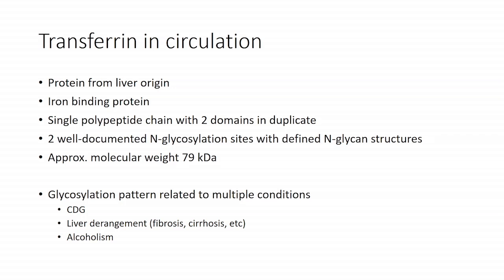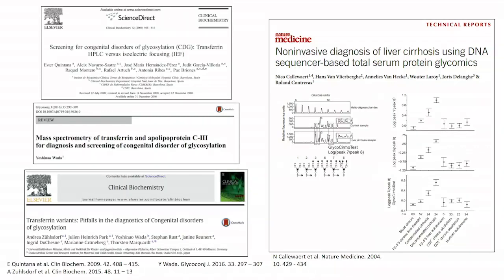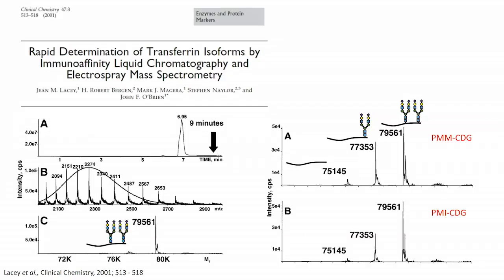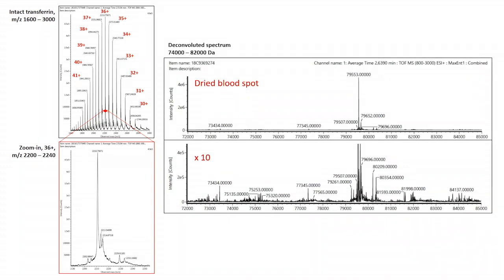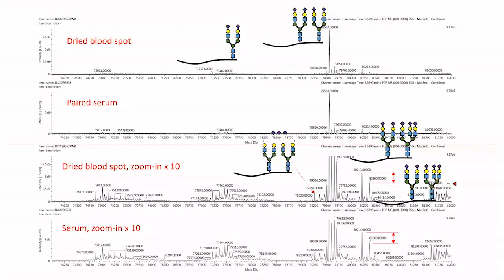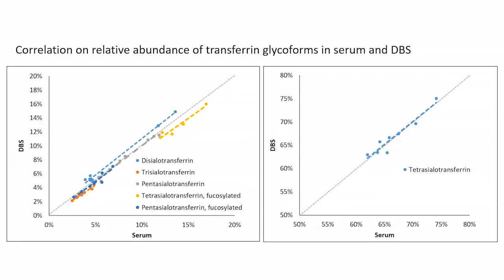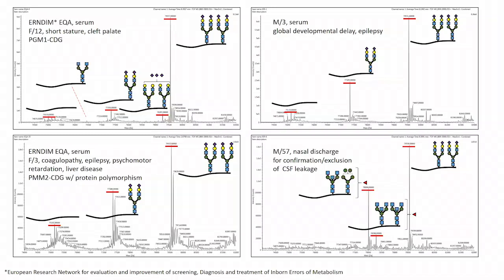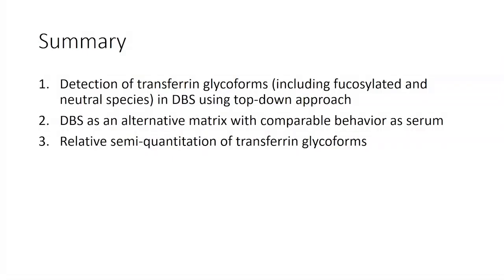S2: Transferrin glycoforms analysis in dry blood spots – Dr Richard Kam